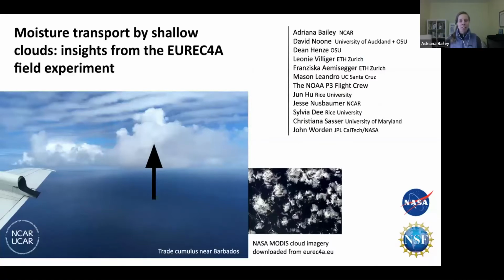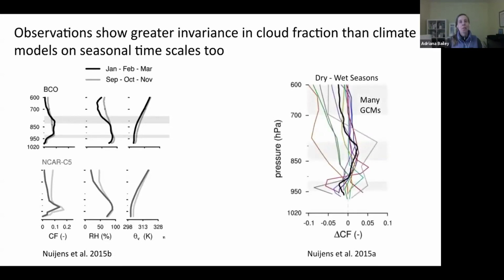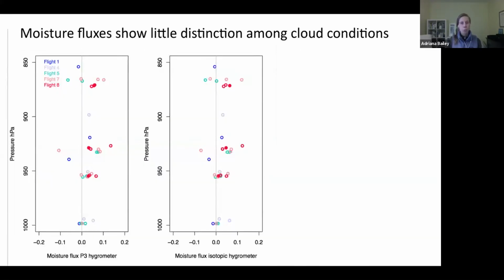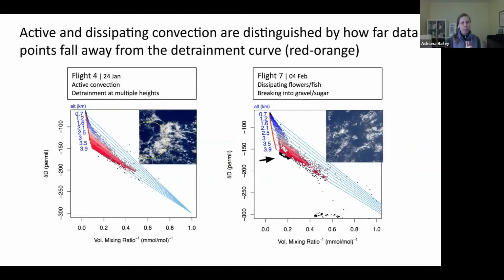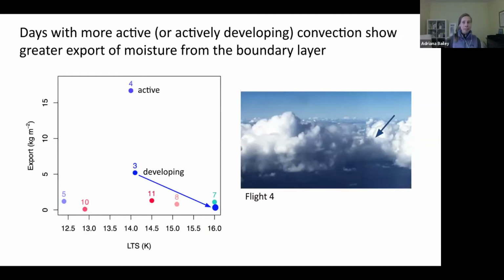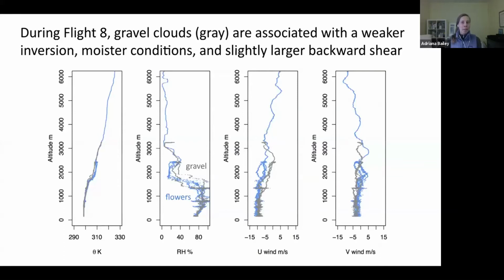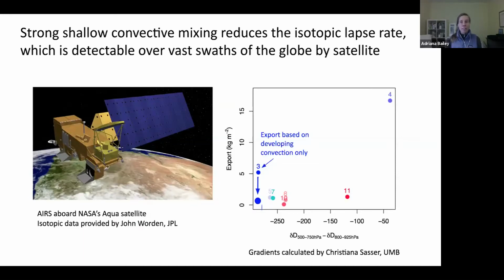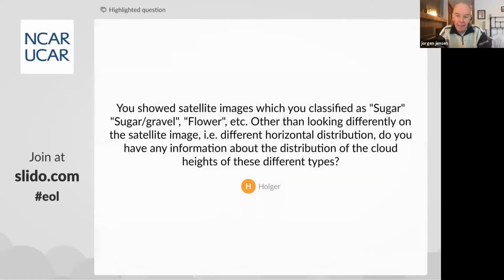Dr. Adriana Raudzens Bailey - 02/16/21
TITLE: Moisture Transport by Shallow Clouds: Insights from the EUREC4A Field Experiment

SPEAKER: Dr. Adriana Raudzens Bailey - NCAR EOL Research Aviation Facility

ABSTRACT

Shallow clouds in the tropics continue to contribute large uncertainties to our predictions of future climate. To better study these clouds in the context of their mesoscale environment, scientists from across Europe, the United States, and the Caribbean, came together to launch EUREC4A — or ElUcidating the RolE of Clouds-Circulation Coupling in ClimAte — a field experiment that took place in early 2020 in the western tropical Atlantic.

Using the long-term Barbados Cloud Observatory as its base, EUREC4A also supported an impressive fleet of mobile research platforms, including 4 research aircraft, 4 ocean-going research vessels, and numerous unmanned airborne and ocean-going measurement systems. The experiment also exploited novel sampling methods to estimate key quantities, like the large-scale moisture flux divergence, which are typically derived from model output.

In this talk, we focus on one major aspect of EUREC4A: the role of shallow clouds in mixing moisture up and out of the boundary layer. This process, which is known to accelerate with sea surface warming, is believed responsible for moistening the lower free troposphere, amplifying water vapor feedbacks, and for drying the boundary layer sufficiently to impede cloud growth, ultimately reducing low-level cloud cover and increasing Earth’s climate sensitivity. However, models disagree about just how important this shallow convective mixing process is.

Using data from NCAR’s new fast water vapor isotopic analyzer, which flew on the NOAA hurricane hunter Miss Piggy, we’ll discuss how much moisture trade cumuli export from the boundary layer and match this export to large-scale and mesoscale conditions in order to identify potential controls on the strength of shallow convective mixing and its impact on cloudiness. We’ll also discuss ongoing efforts to extend the analysis globally using satellite retrievals of water vapor’s hydrogen isotope ratio.

BIO

Adriana Bailey is an atmospheric scientist who studies the processes that control humidity, cloudiness, and precipitation. Using the isotopic composition of water molecules as a tracer (both in the real world and in numerical simulations), she tracks moisture as it moves through the atmosphere and exchanges with the ocean and land. She is especially interested in understanding the sensitivity of moisture transport to climate variability, how efficiently clouds form precipitation, and the role of vertical mixing between the boundary layer and free troposphere in affecting water cycle feedbacks and pollution transport.

As a staff scientist with NCAR’s Research Aviation Facility, Adriana supports measurements of water isotope ratios (in water vapor, cloud droplets, and ice particles) and airborne measurements of winds and turbulence. Prior to becoming an atmospheric scientist, Adriana worked as a Science News Writer for the University of Colorado and NOAA’s Cooperative Institute for Research in Environmental Sciences. She credits writing about science, which requires asking lots (and lots) of questions, for stoking her interest in scientific inquiry. Adriana is also one of 125 AAAS If/Then Ambassadors nationwide working to share her career story and inspire girls to become the next pioneers in STEM.